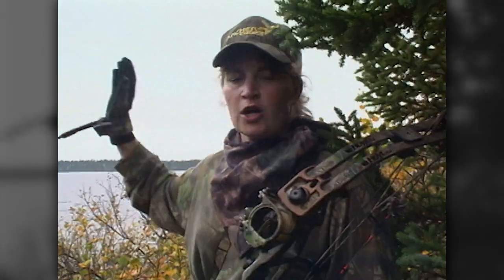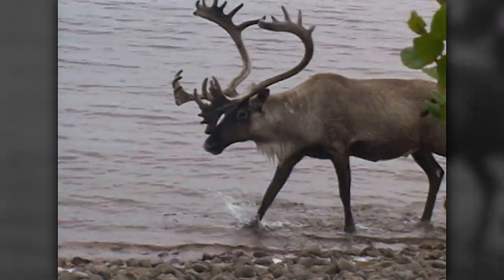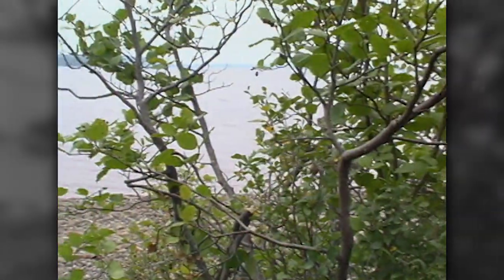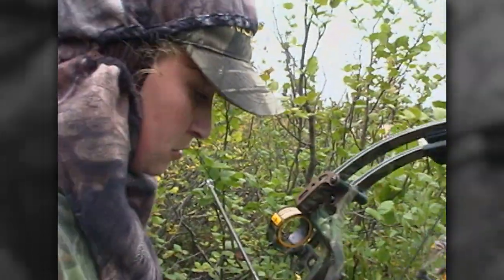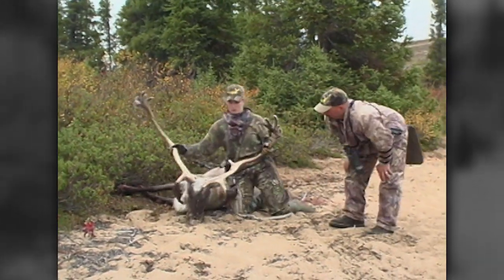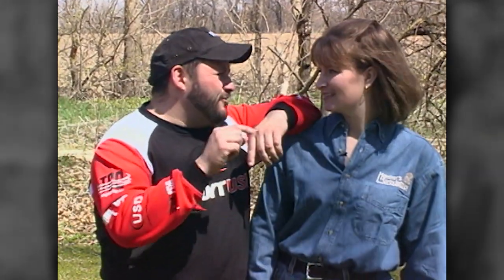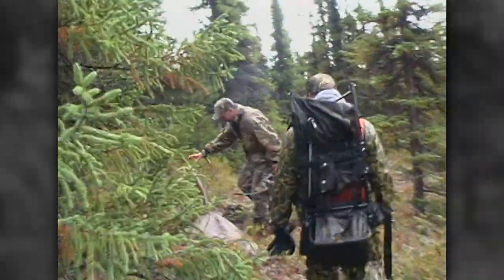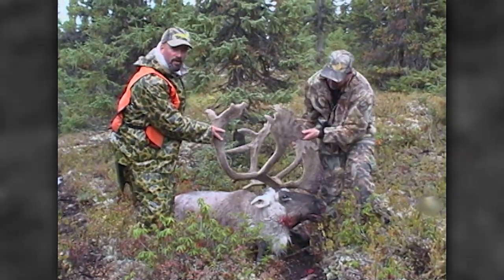Cruising the Tundra: Quebec Caribou - Part 2 | Archer’s Choice - Season 4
Get ready for an exhilarating caribou hunting expedition as Ralph, Vicki, and the Archer's Choice posse team up with Nunami Outfitters. Experience the thrill with some incredible footage that only the AC posse can bring you.
Archer’s Choice - Season 4, Episode 6